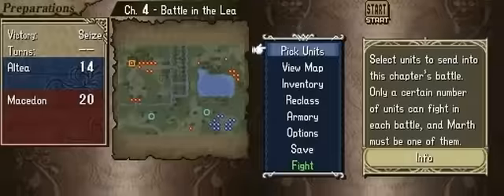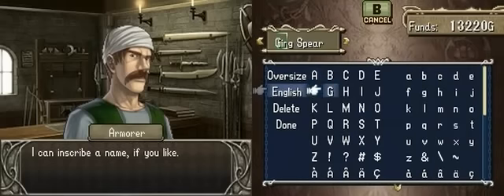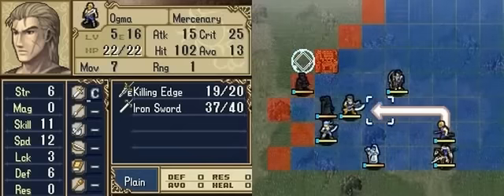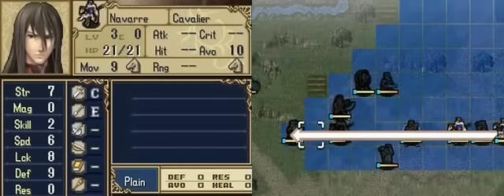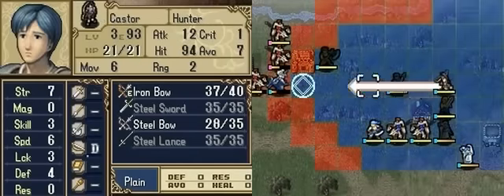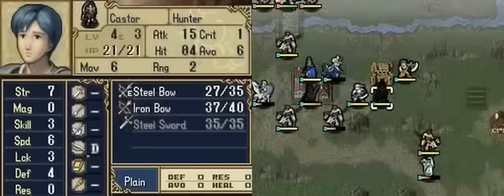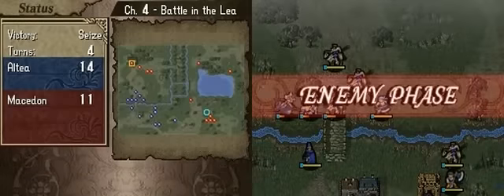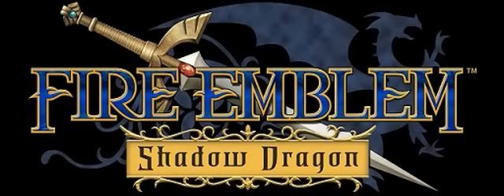FE11 H5 0% growths chapter 4 for real (with commentary)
This is chapter 4 of my FE11 H5 0% growths playthrough, commentated by Mekkah and me. It is completed in 5 turns.

Reclass: Jagen to dracoknight, Barst to pirate, Navarre to cavalier
Forge: Wing Spear [+6 MT, +10 hit] - 14000G
Name "GlueFactory" courtesy of Upside-DownFish

Video annotations:
1:28 - Enemy stat check: cavalier L1 10 str, not 11 str
4:38 - Matthis is Lena's brother, not sister. But he's still a wuss.
5:49 - Boss strategy: Caeda Wing Spear+ hit @ 79 hit (91.4 true), for 91.4% CoS.

I apologize to those of you who were disappointed with the previous chapter 4 video, but Mekkah and I decided that it was too good of an opportunity to pass up.